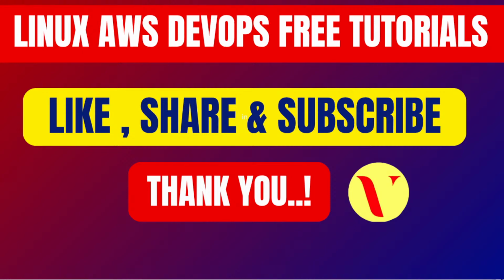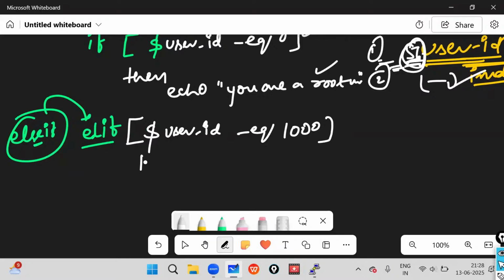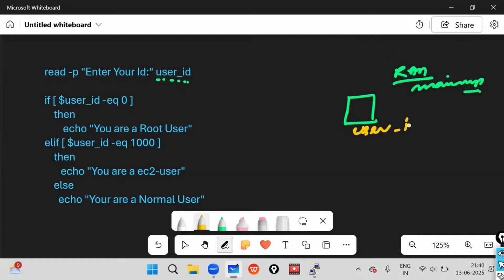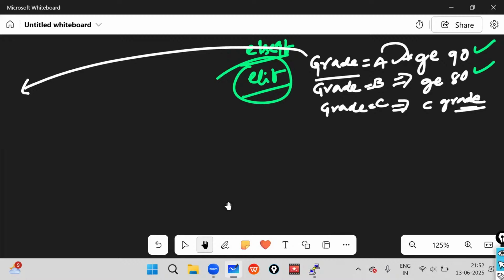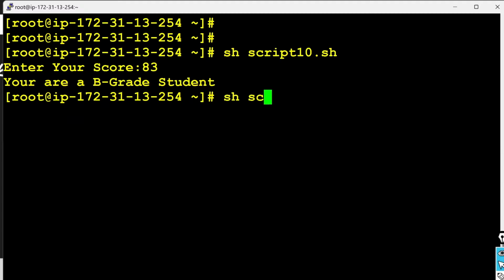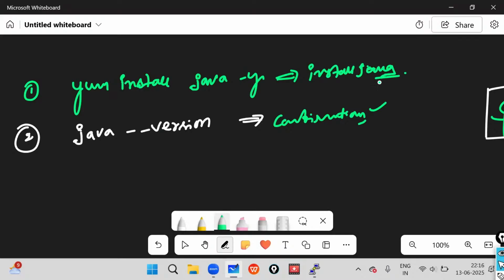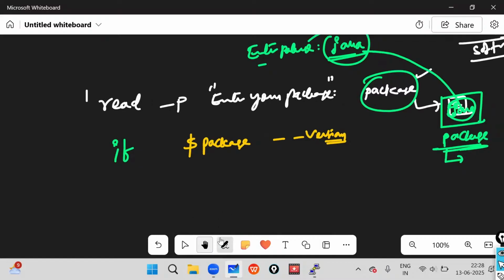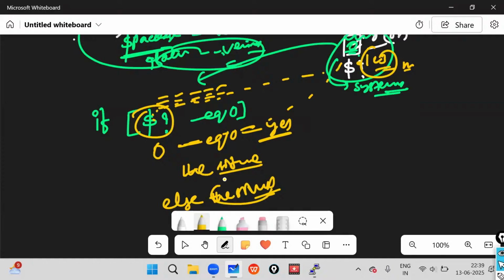Day 8 | Shell Scripting for absolute beginners | Bash Scripting | kk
Automate Your Daily Tasks with Linux Shell Scripting
This video explores the world of Linux shell scripting, a powerful tool for automating repetitive tasks. You'll learn how to write simple scripts to streamline your daily workflow and boost your productivity.

video will guide you through the fundamentals of Linux shell scripting, enabling you to streamline your work, automate your life, and unlock new levels of productivity.